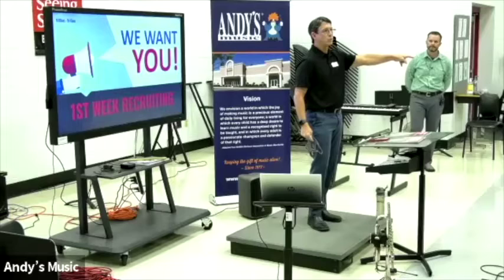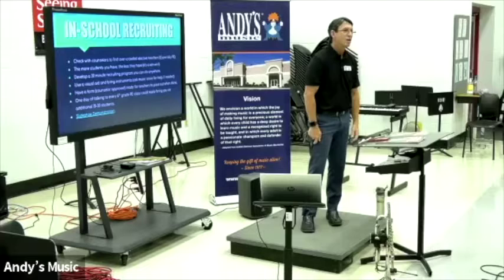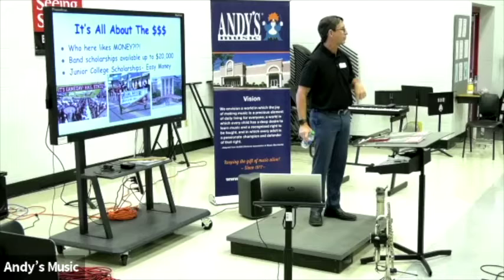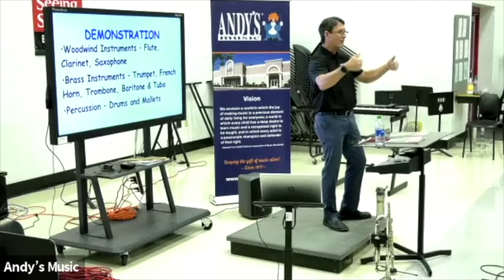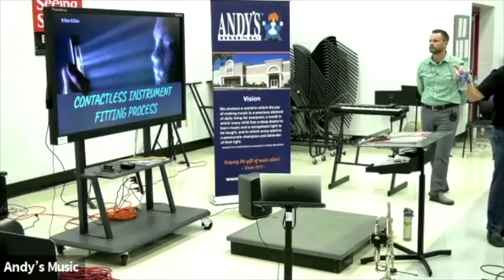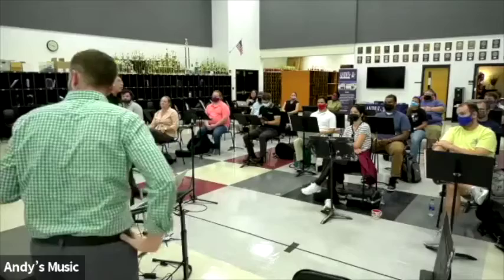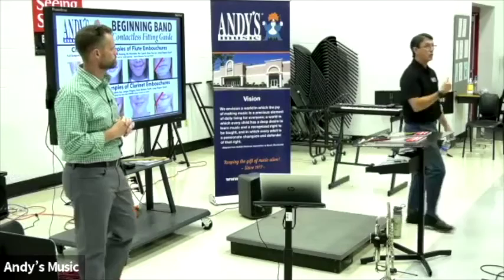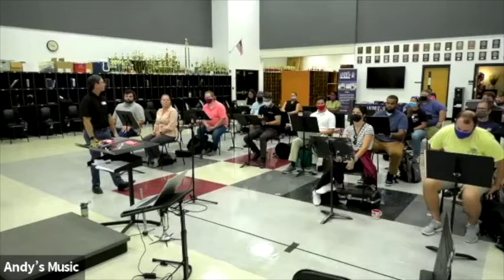In School Recruiting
This video is from our "Surviving the First Month Clinic".
Resources mentioned in this clinic include

This video is from Andy's Music "Surviving the First Month" clinic held on Saturday, August 7, 2021 at Biloxi High School.  The Clinic was hosted in association with the Mississippi Chapter of the ASBDA.